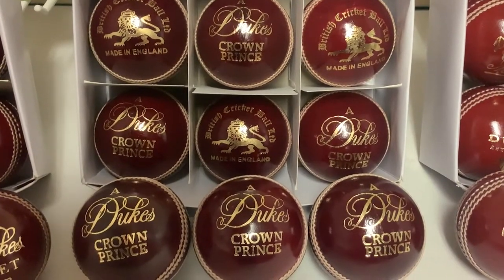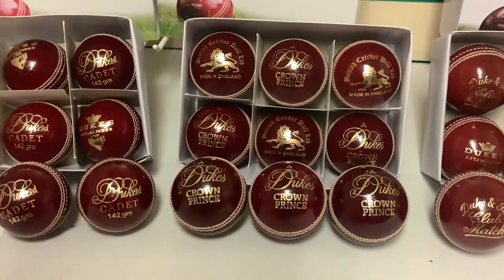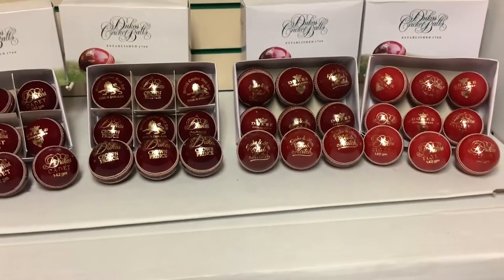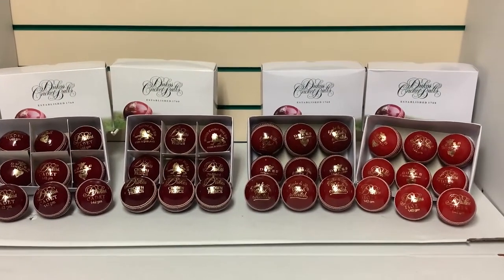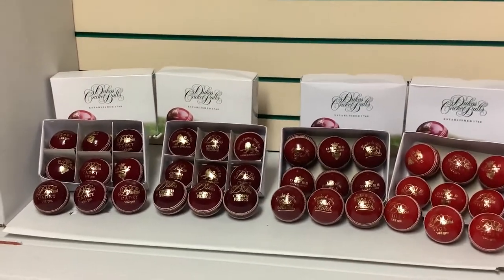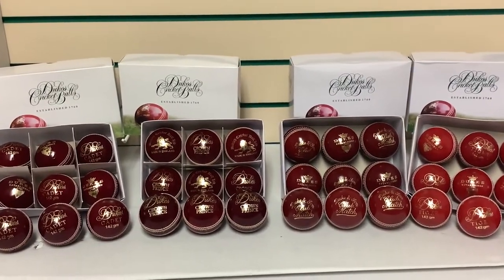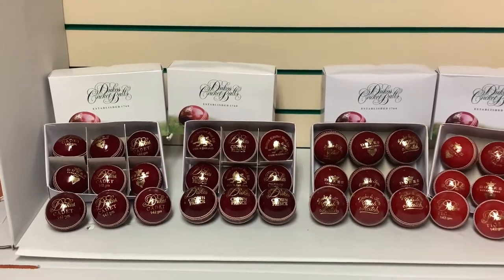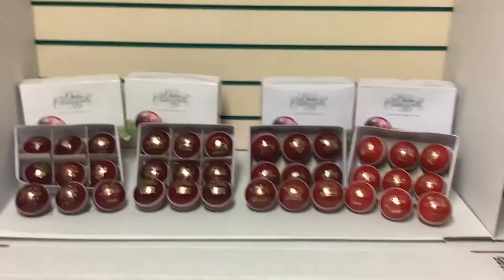Dukes Cricket Ball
Good quality cricket balls can really improve your enjoyment of the game be it in training or in matches. Having a ball that holds it's shape and can be looked after or shined is essential to foster good competition between bat & ball. Dukes have been one of the top manufacturers of quality cricket balls for centuries and caters for different budgets and needs for Seniors and Juniors alike. Have a look at some of the balls we have available from this iconic manufacturer.